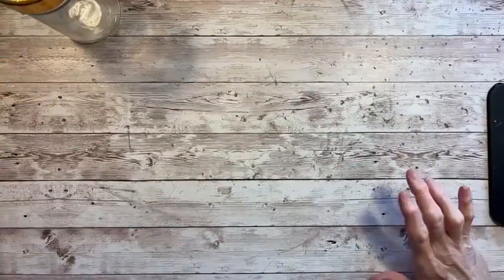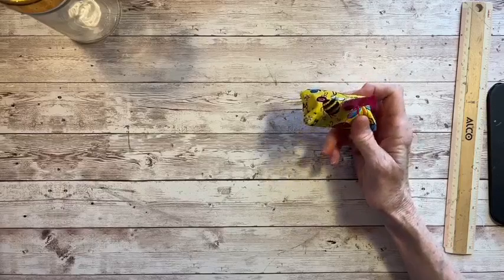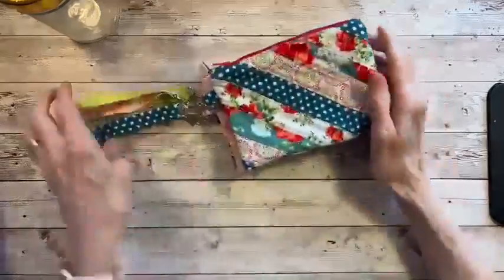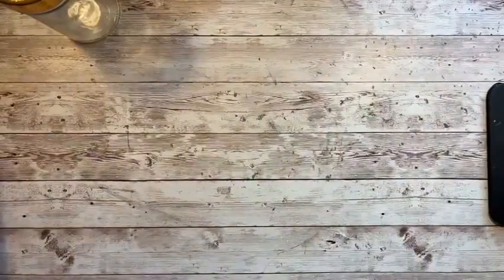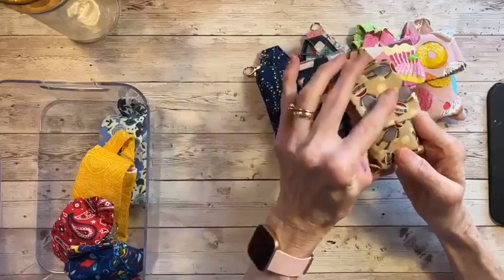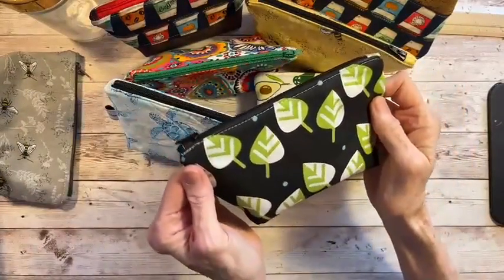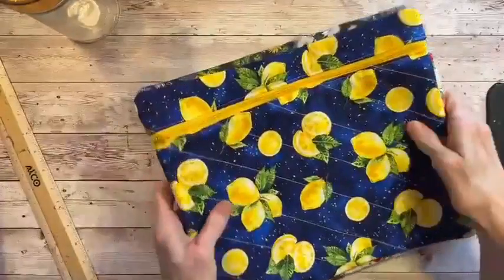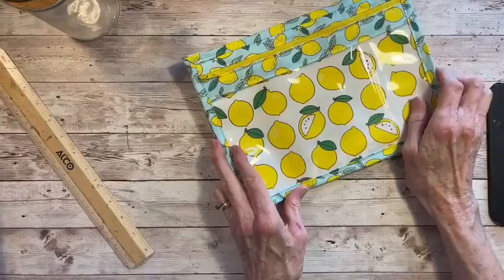WEXFORD HANDMADE- SEWN ITEMS FROM THIS MONTH'S MAKER'S MARKET